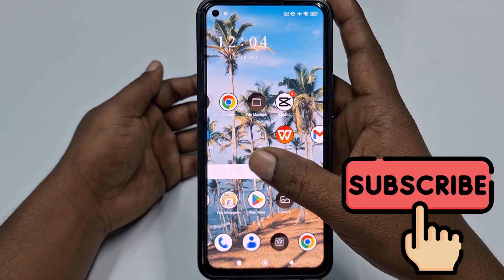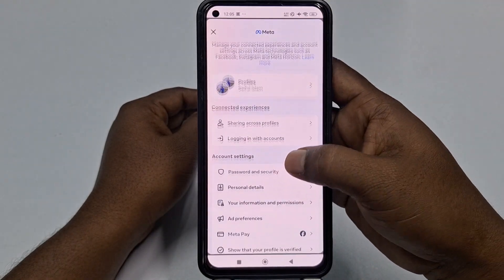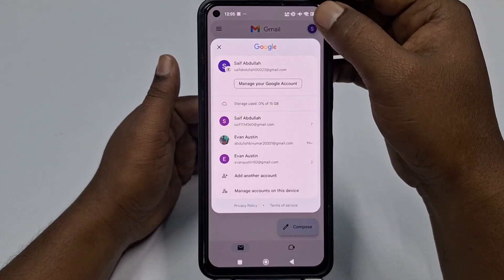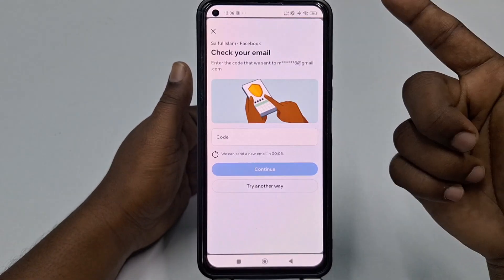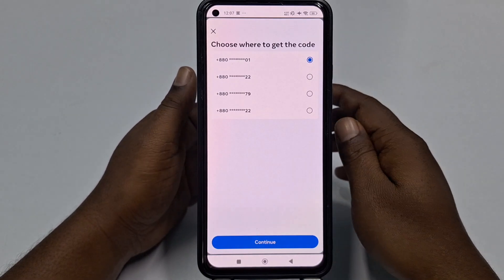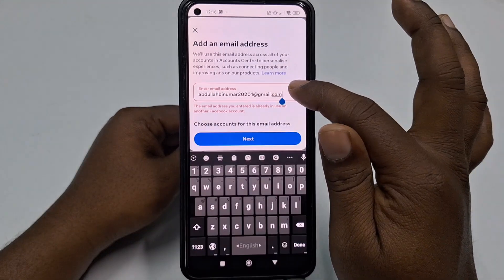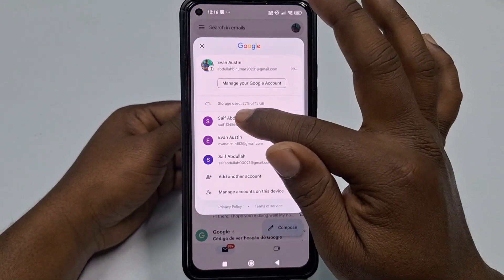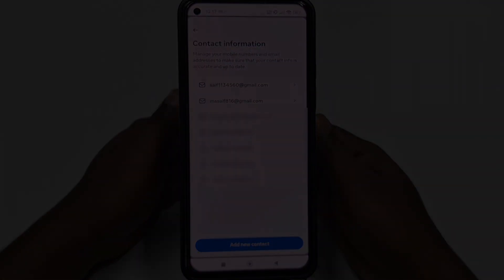How to Add New Email Address in Facebook Account 2025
In this video, we’ll show you:

How to access your Facebook account settings.

How to verify your new email for added security.

👉 Watch now and update your Facebook account today!